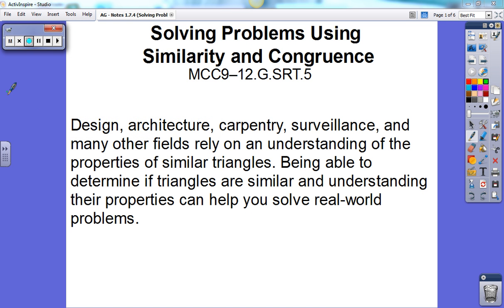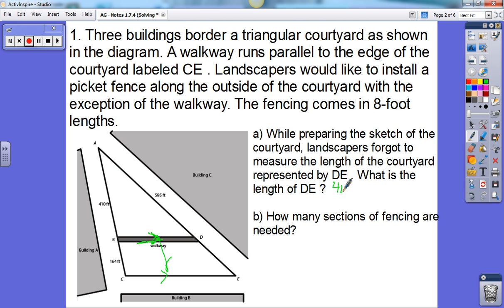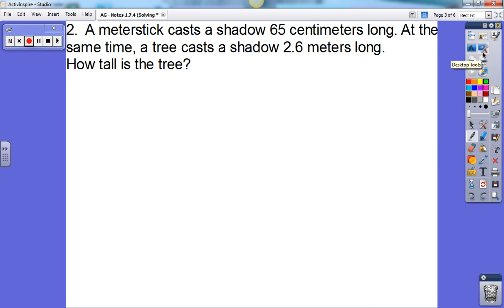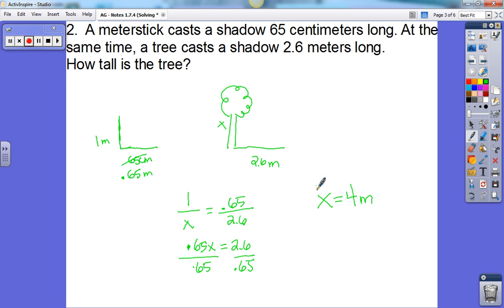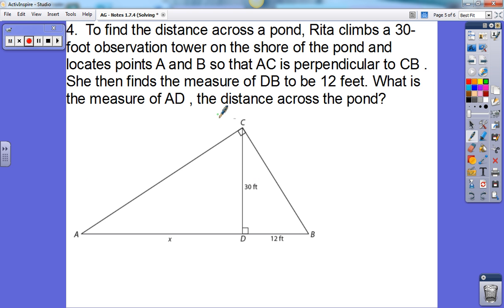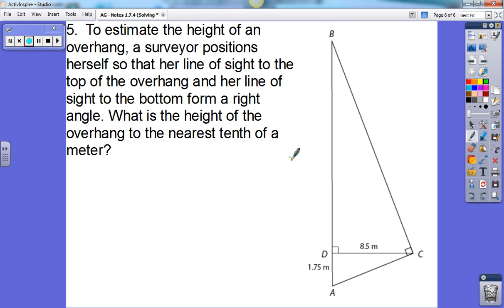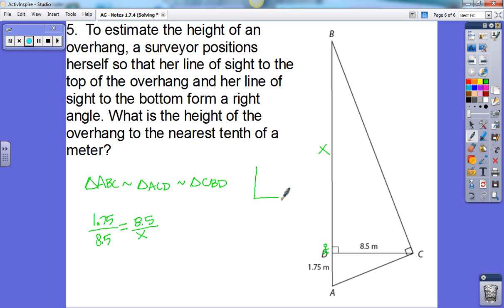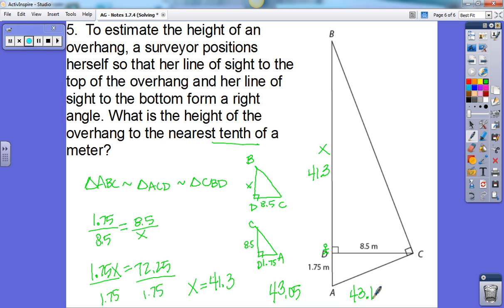AG - Video Notes 1.7.4 (Solving Problems Using Similarity and Congruence)